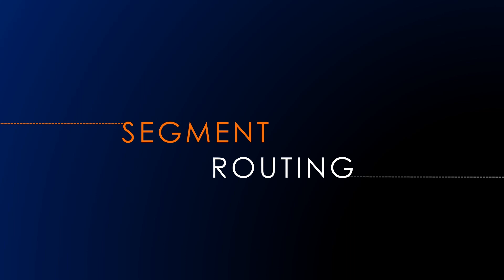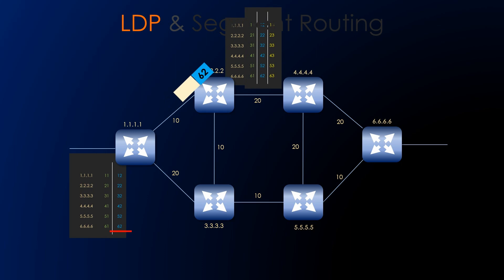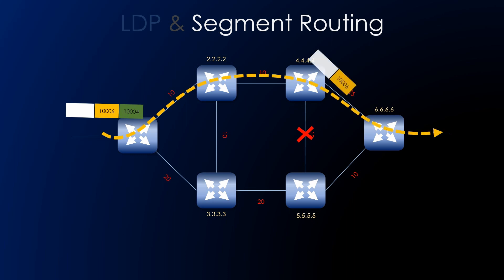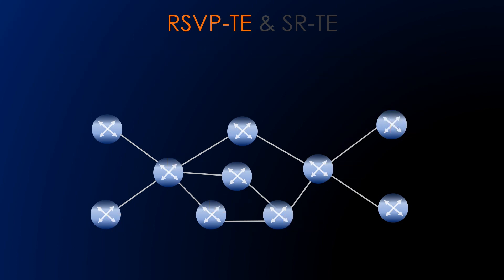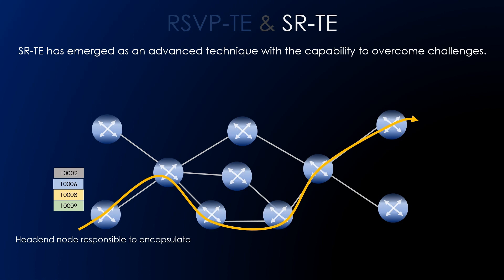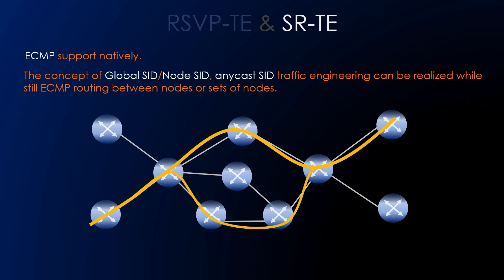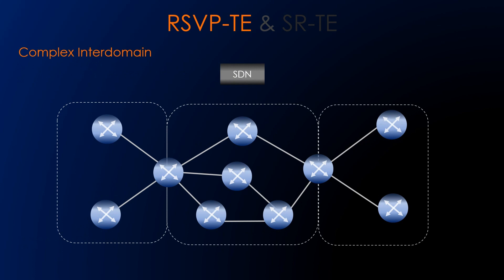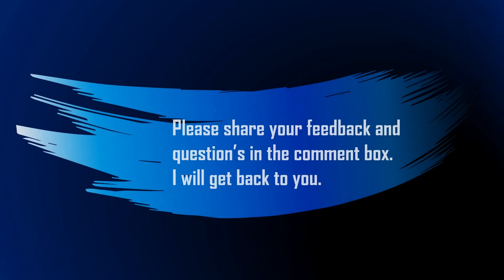What is Segment Routing | Comparison of LDP Vs RSVP Vs Segment Routing | Part 1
In this video, we'll be exploring the concept of Segment Routing and comparing it to traditional protocols like LDP (Label Distribution Protocol) and RSVP (Resource Reservation Protocol). Whether you're a networking professional or simply curious about innovative routing techniques, this video will provide you with valuable insights and a comprehensive understanding of Segment Routing.

Segment Routing is a cutting-edge routing paradigm that offers flexibility, scalability, and simplified network management. It leverages the concept of source routing, where the path through the network is predetermined by explicitly specifying a sequence of segments, enabling efficient traffic steering and network optimization.

In this educational video, we'll cover the following key points:

    Introduction to Segment Routing: We'll start by explaining what Segment Routing is and how it differs from traditional routing protocols like LDP and RSVP. You'll gain a clear understanding of the underlying principles and benefits that Segment Routing brings to modern network architectures.

    Comparison of LDP, RSVP, and Segment Routing: We'll provide an in-depth comparison of LDP, RSVP, and Segment Routing, highlighting the strengths and limitations of each approach. You'll learn about the key features, scalability, complexity, and deployment considerations associated with these protocols.
     Benefits and Use Cases: Understand the advantages that Segment Routing offers over traditional protocols. We'll discuss use cases where Segment Routing shines, such as in data center networks, MPLS-based networks, and multi-domain environments. You'll gain insights into how Segment Routing can streamline network operations, improve traffic engineering capabilities, and enhance network resiliency.

By the end of this video, you'll have a solid understanding of Segment Routing and its comparison with LDP and RSVP. Whether you're a network engineer, a solution architect, or an enthusiast looking to stay up-to-date with the latest networking trends, this video will equip you with the knowledge to assess and implement Segment Routing in your network environment.

If you found this video insightful, please give it a thumbs up, subscribe to our channel for more networking content, and hit the notification bell to stay updated with our latest uploads.